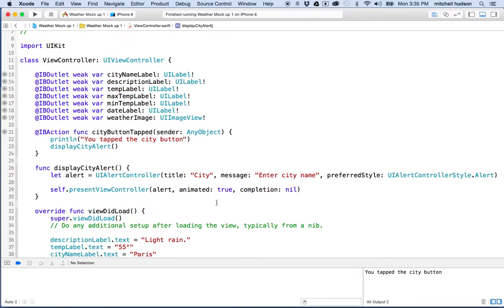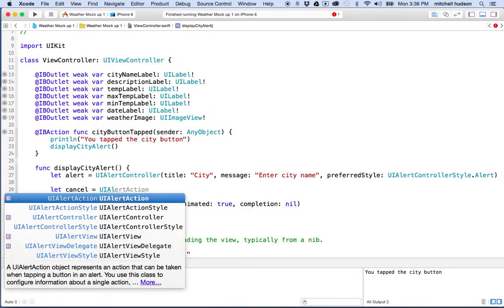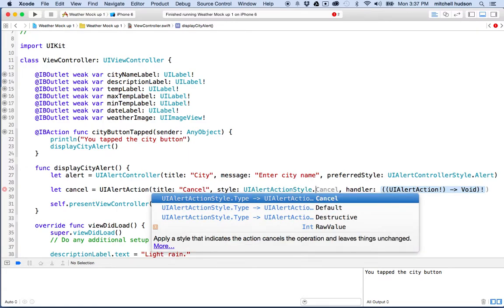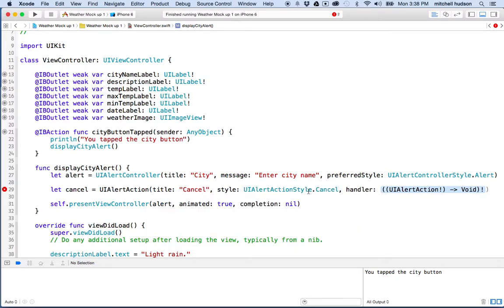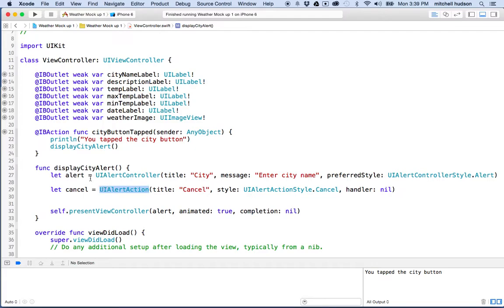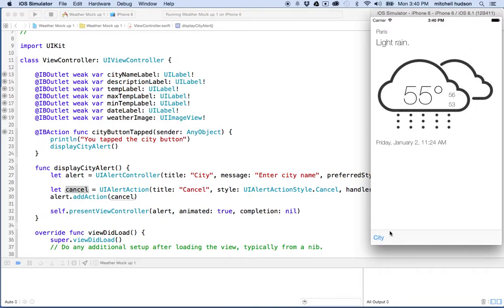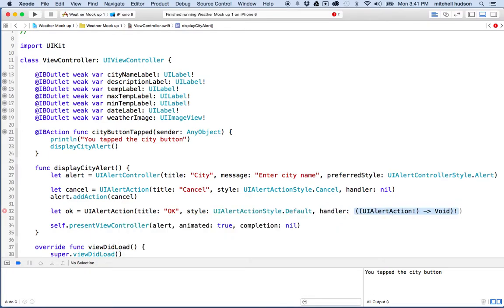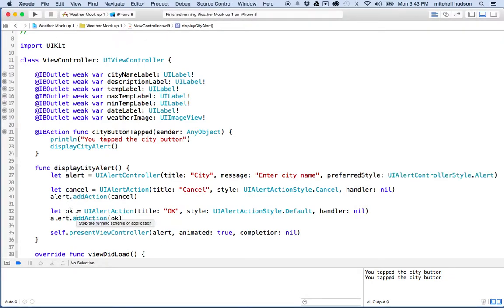2 Xcode UIAlertController addAction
Xcode UIAlertController addAction. Adding an Action to a UIAlertController view.